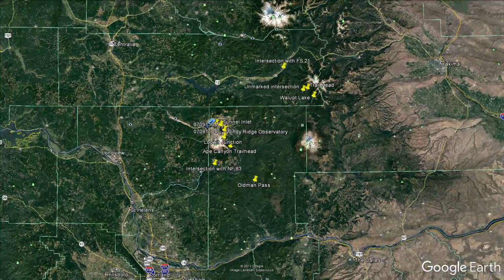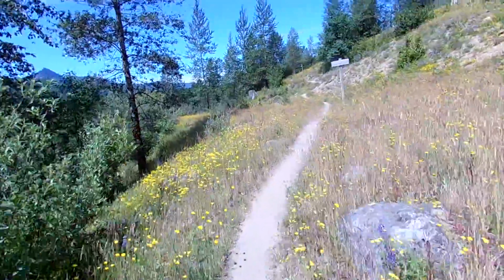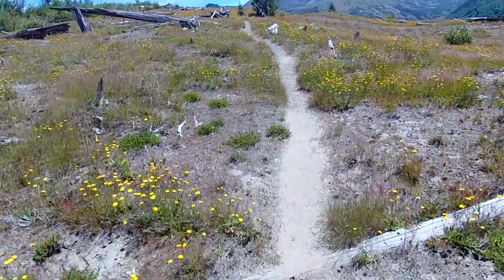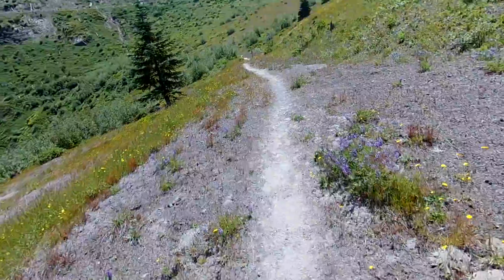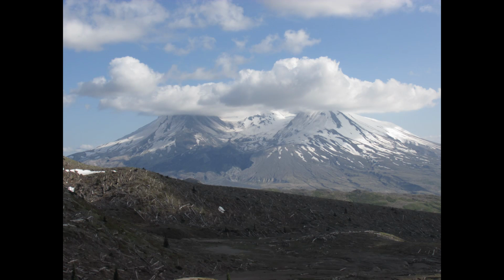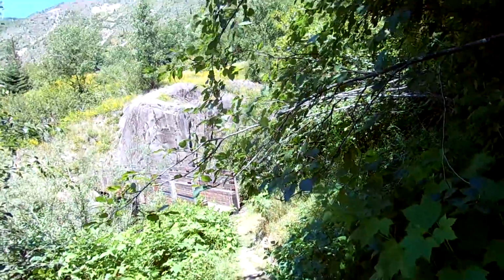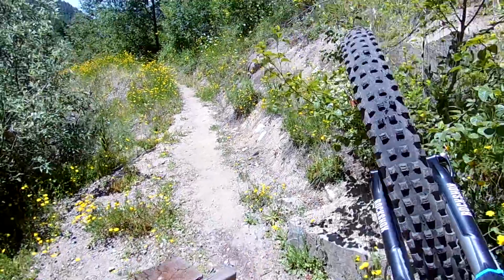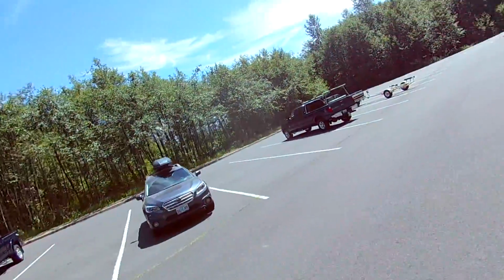Coldwater Lake Loop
Located in the Mt. St Helens national monument, Coldwater Lake was formed by the damming of coldwater creek after the 1980 eruption of the eponymous volcano. This is a classical cross country style mountain bike ride relatively close to the Portland area and within day trip distance of the Seattle area as well. The flat part of the ride on the North side of the lake is mostly not fun.